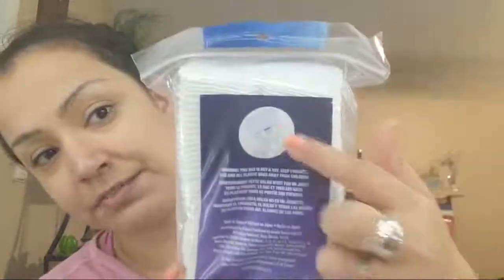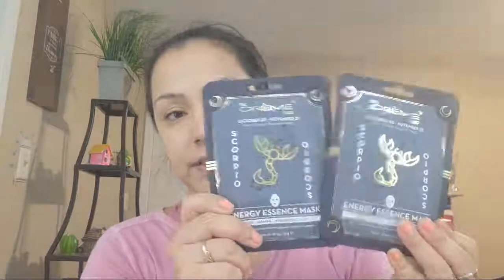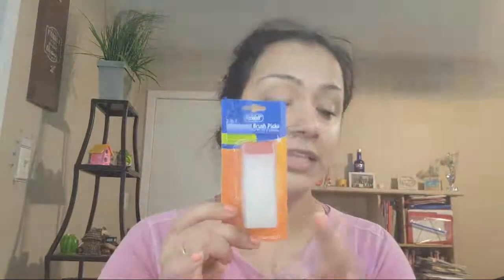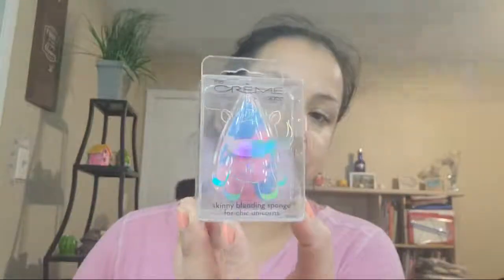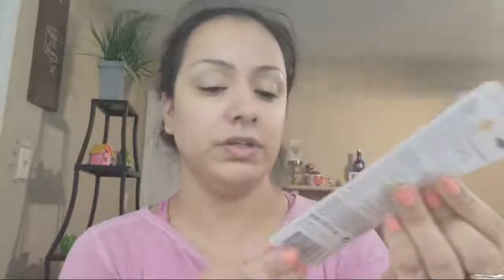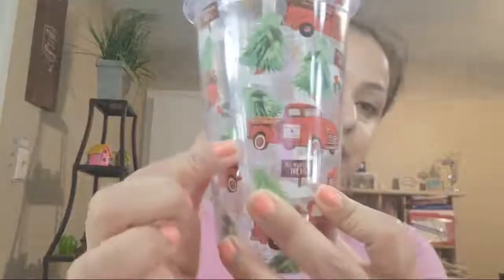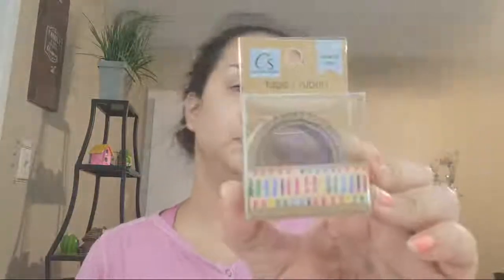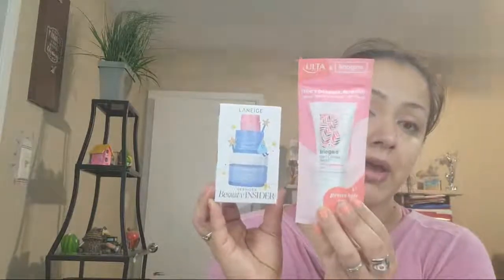Dollar Tree Haul 🌳 😍 ♥